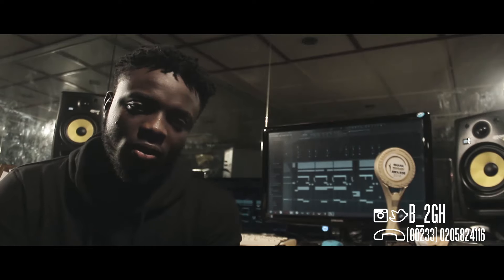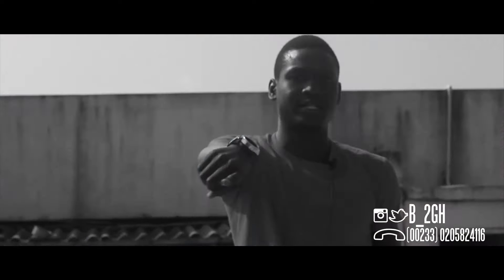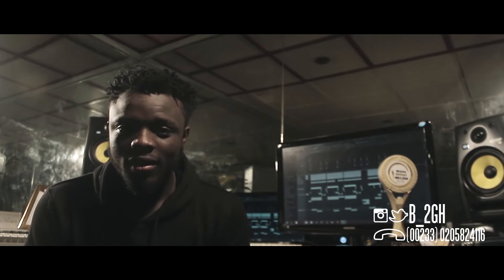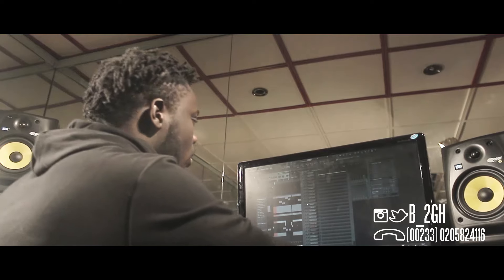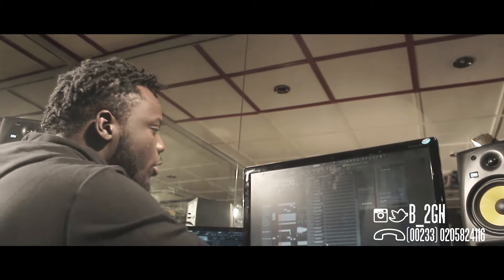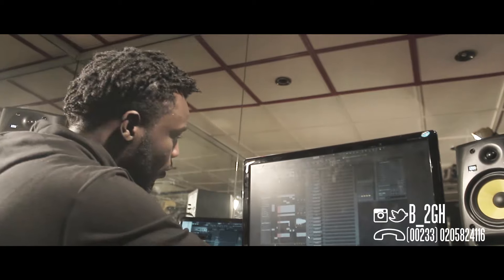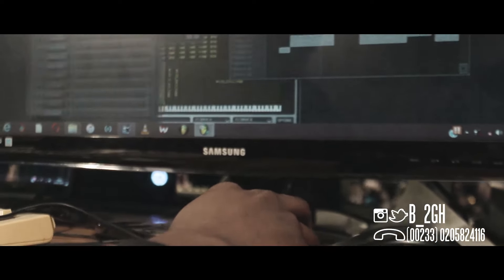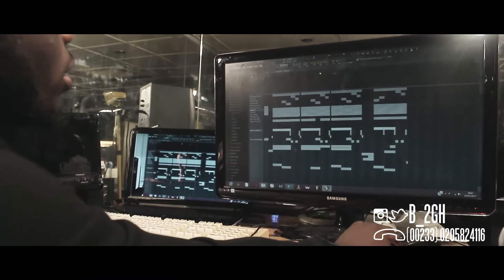Making of Shatta Wale Kpuu Kpaa beat by B2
B2 takes you through the process of making the instrumentals for Shatta Wale's Kpuu Kpaa. DopeNation

PLEASE NOTE: Unauthorized upload of this video unto any YouTube channel is prohibited. (C) 2017. DopeNation